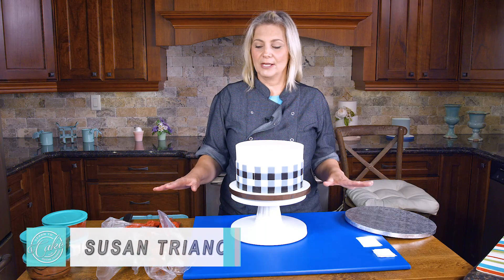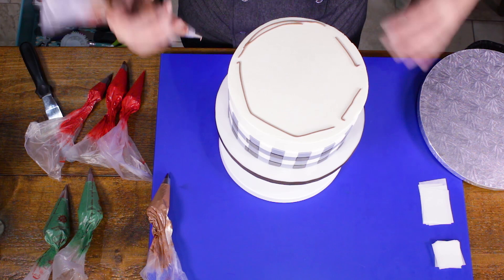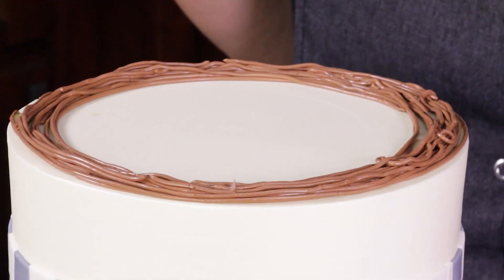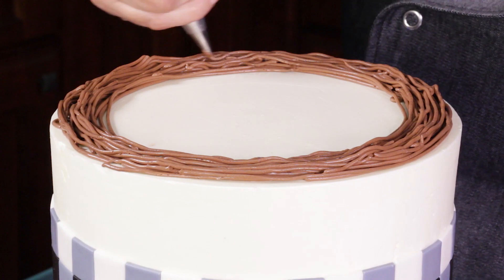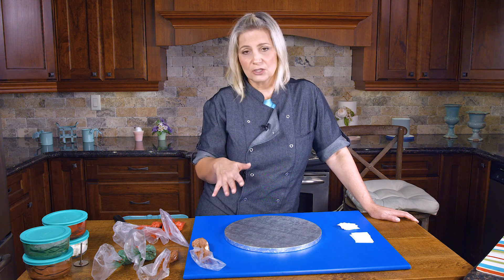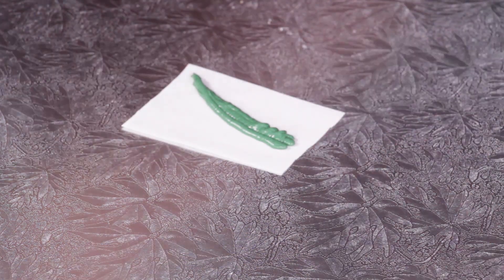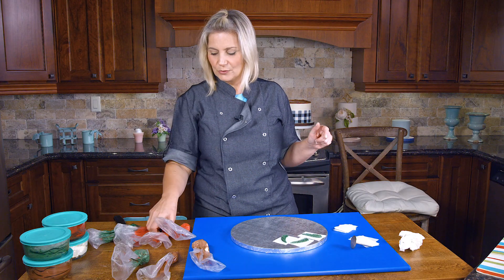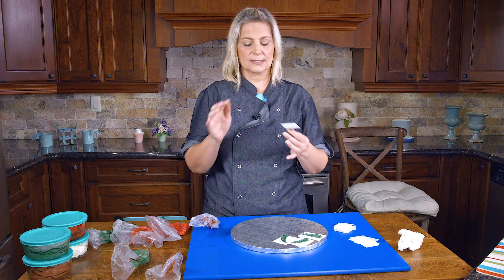How To Pipe A Buttercream Wreath, Christmas Tree & Pine Cone (Excerpt from The Winter Wreath Course)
Learn how To Pipe A Buttercream Wreath, Evergreen Tree & Pine Cones For Your Holiday Cake.

This Free Preview Of The Winter Wreath Cake Is Our Holiday Treat For All Our Subscribers.
Follow The  Link For The Full Course Absolutely Free At Learn To Cake.

Take Advantage Of This Holiday Preview And Our Large Holiday Sale.  Full Access To Every Course For a Fraction Of The Price.
Sale Ends January 1st 2019.  Act Fast Before It's Over!